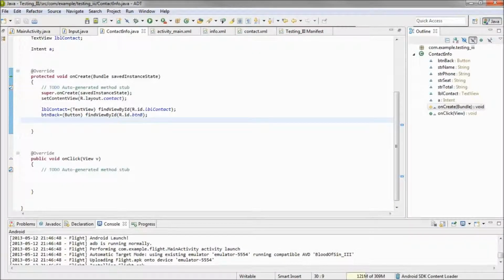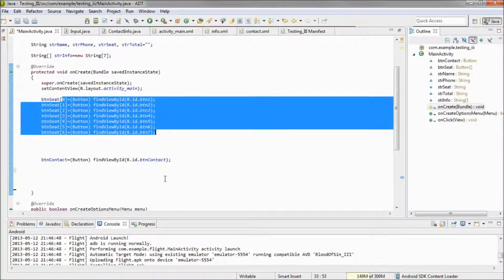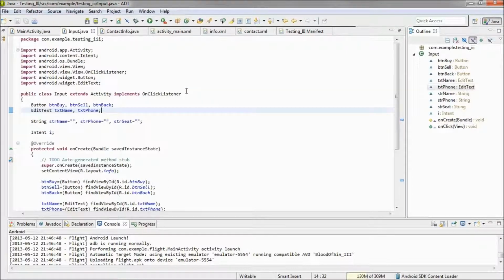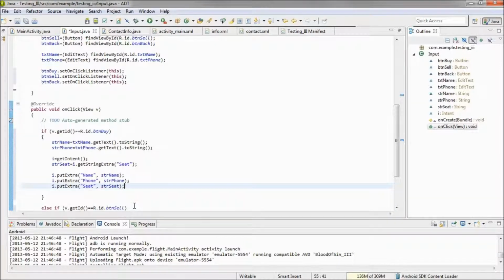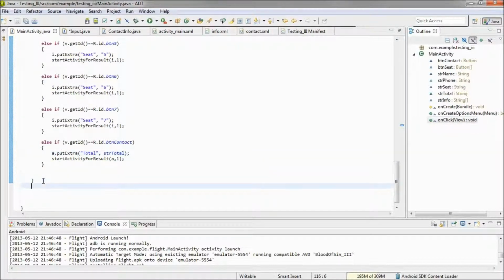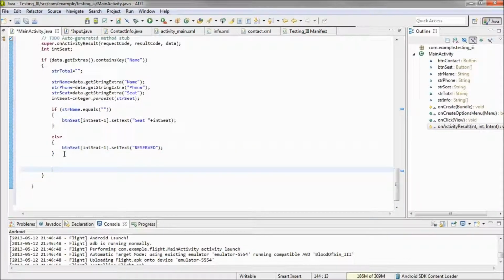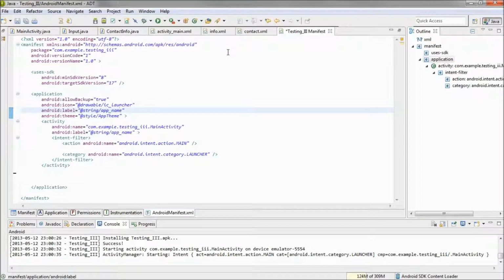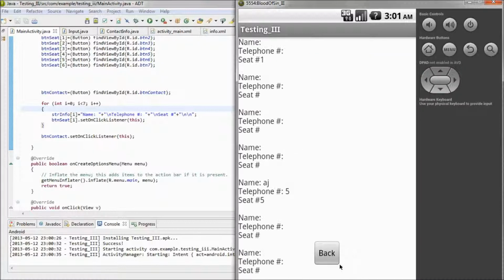ICS (Multiple Screens and Data Transfer)